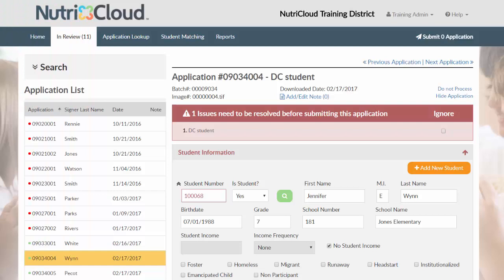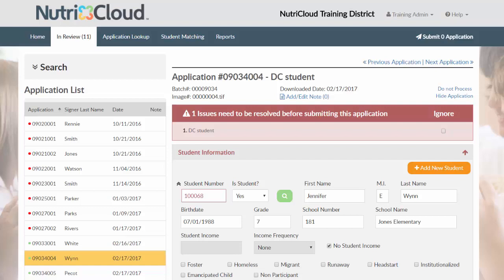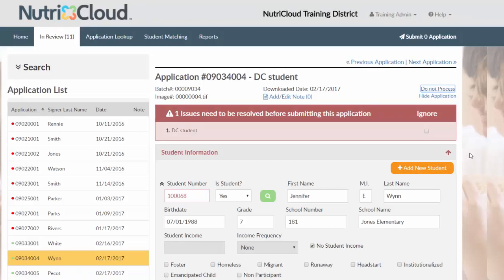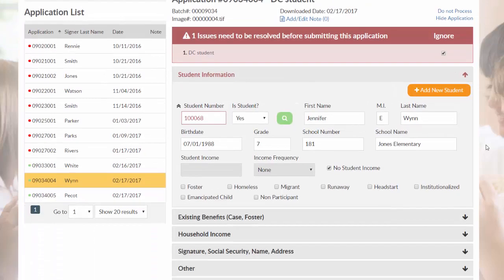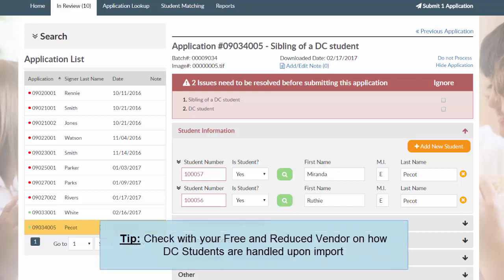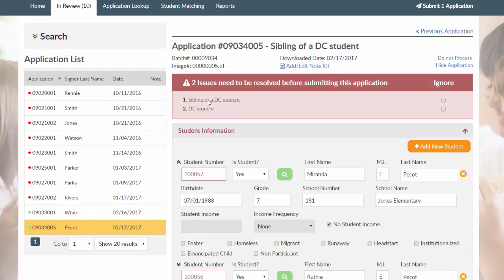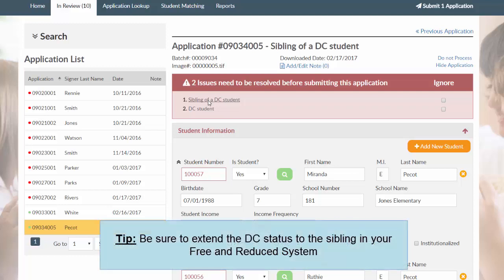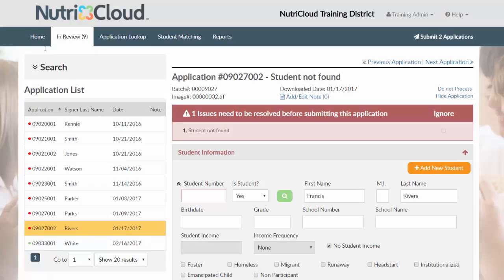Nutri-Cloud | Resolving Issues in Review: DC Student, Sibling of DC Student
In this tutorial, users of Nutri-Cloud will learn the steps to take in order to resolve students with the status of DC Student or Sibling of DC Student.